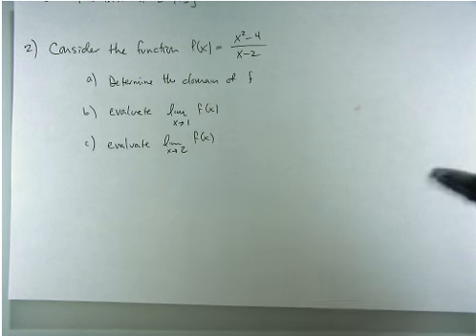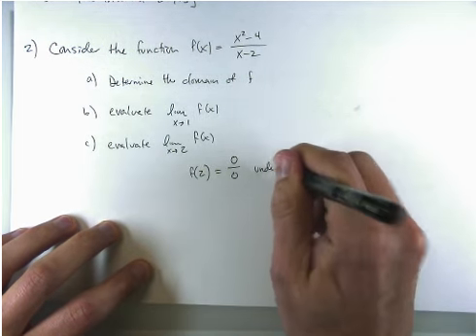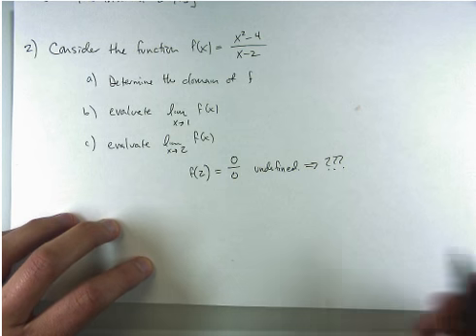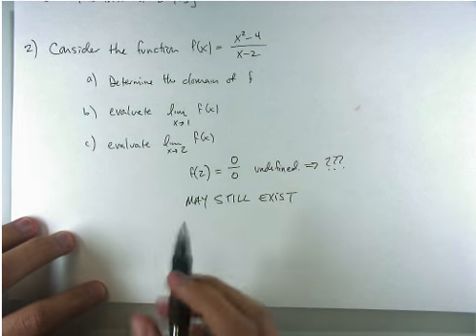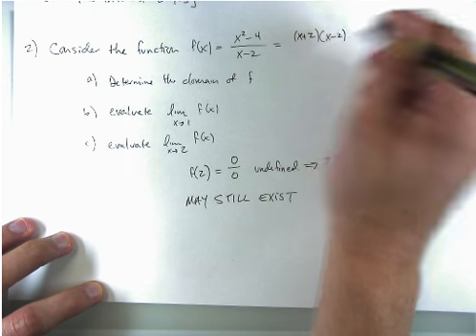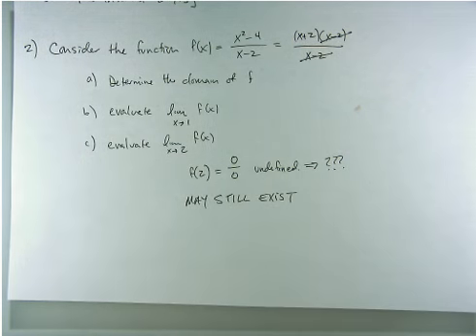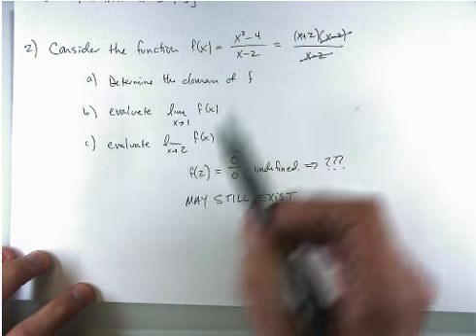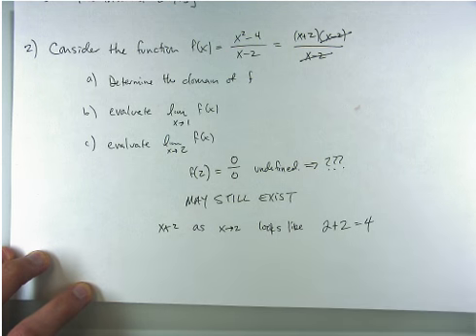5/20 part 1 Quiz Discussion